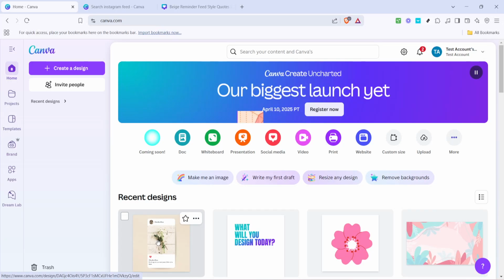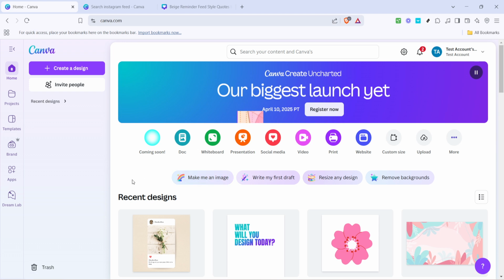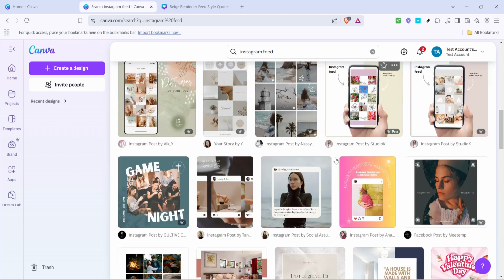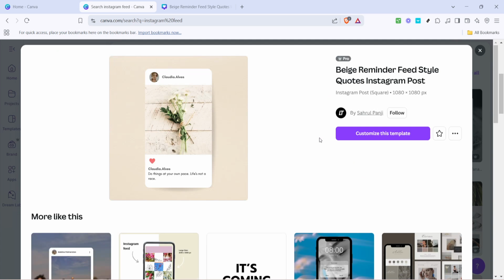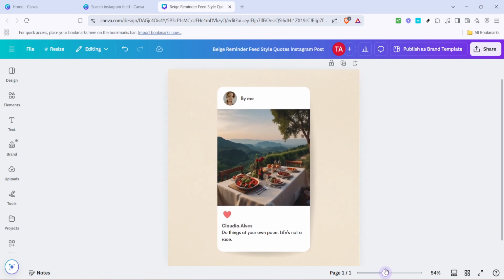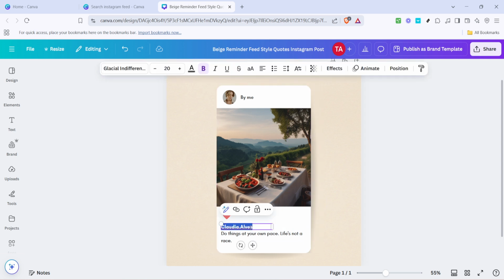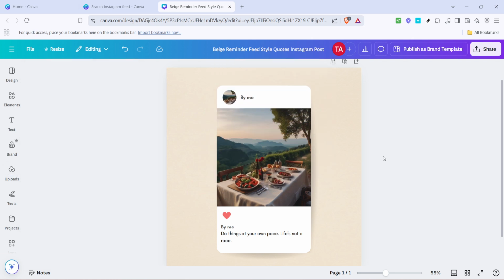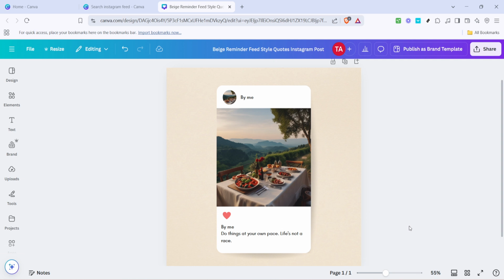How to Plan an Irresistible Instagram Feed Easy Canva (Full 2025 Guide)